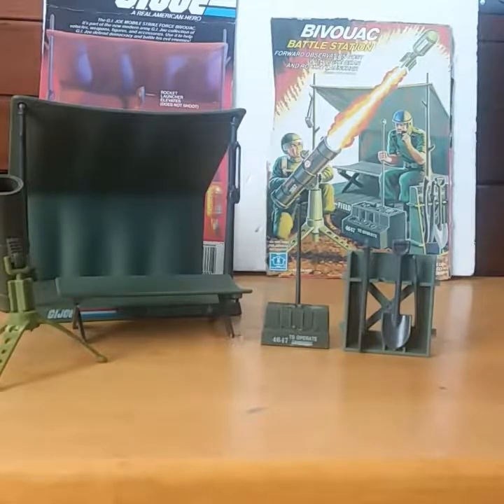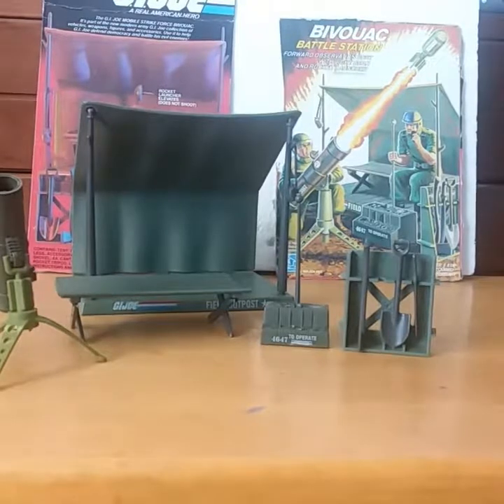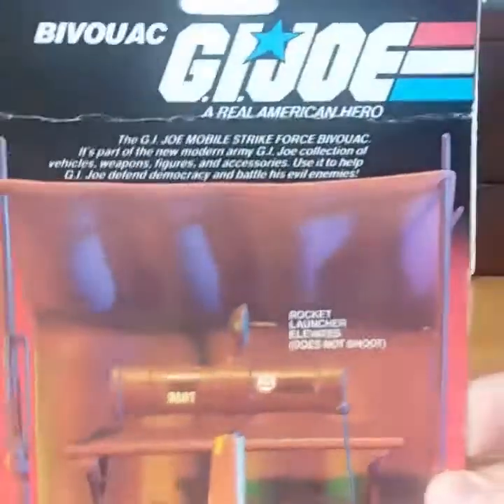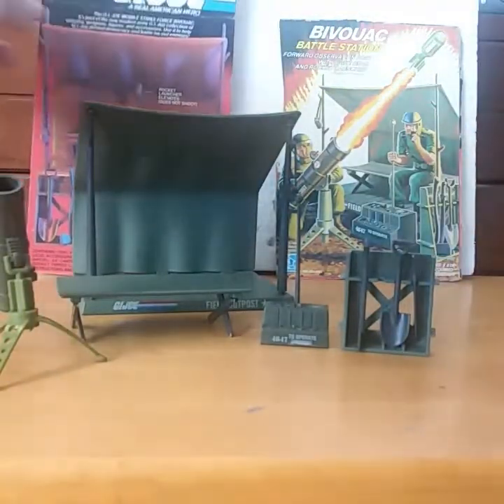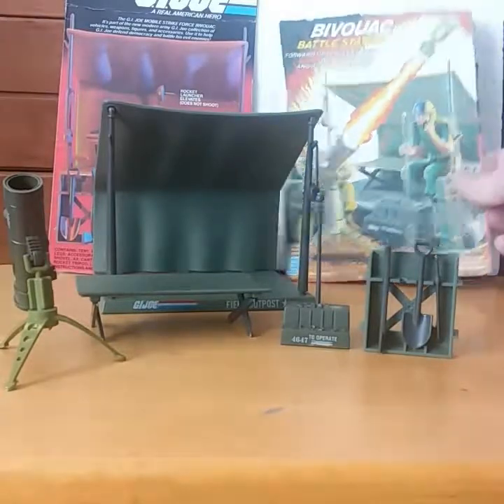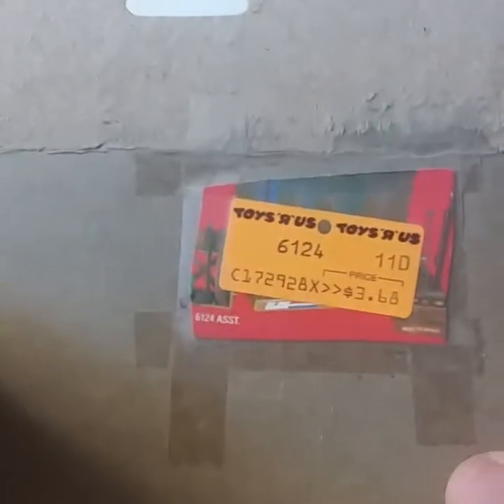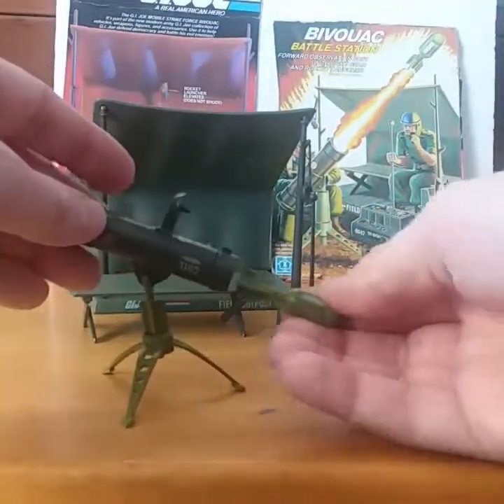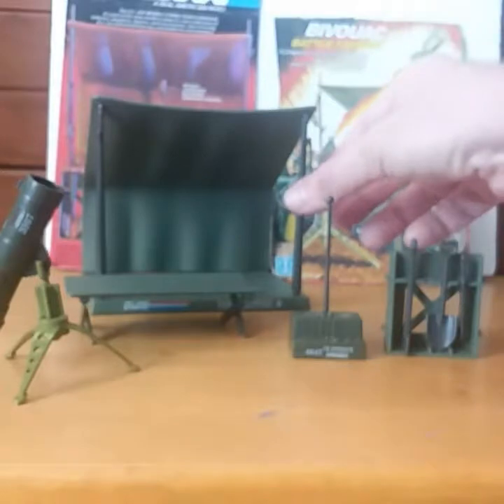QUICK LOOK: 1984 BIVOUAC BATTLE STATION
1980's G.I. JOE TOY REVIEW